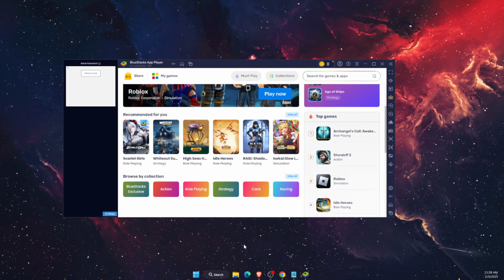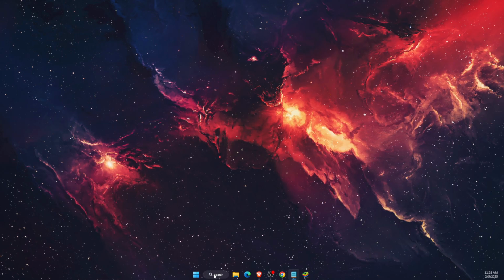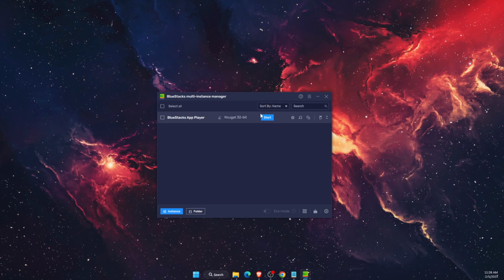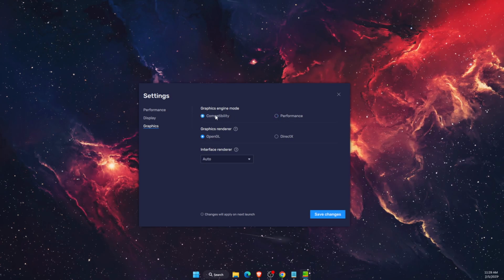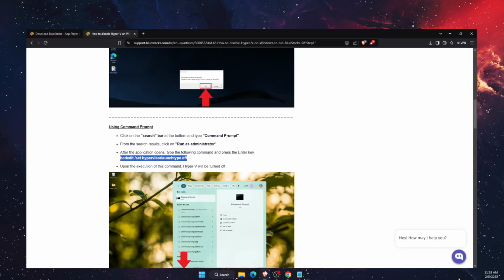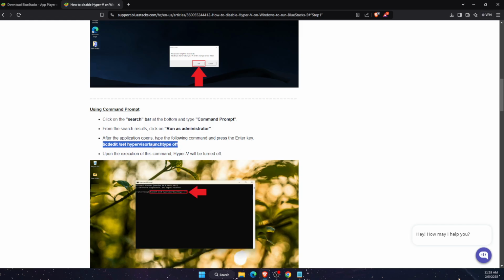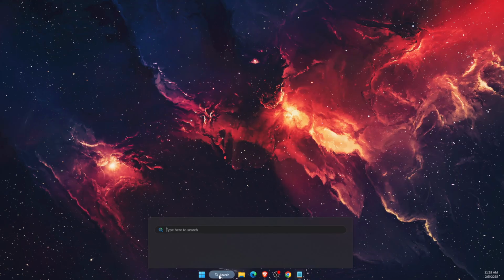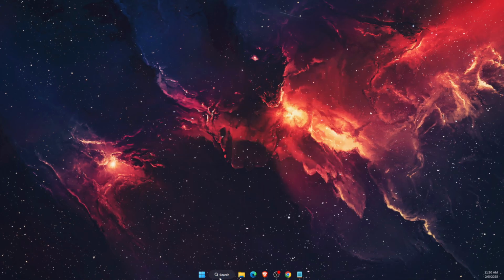How To Fix App Or Game Not Launching On BlueStacks 5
In this video I show you How To Fix App Or Game Not Launching On BlueStacks 5!